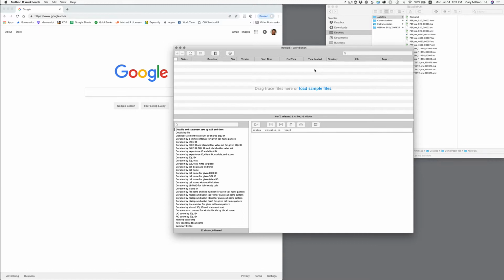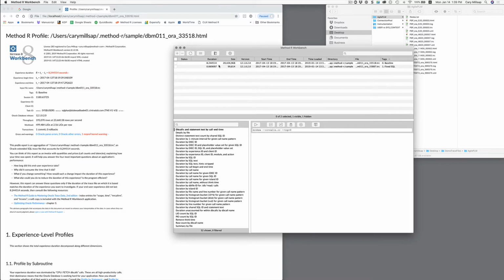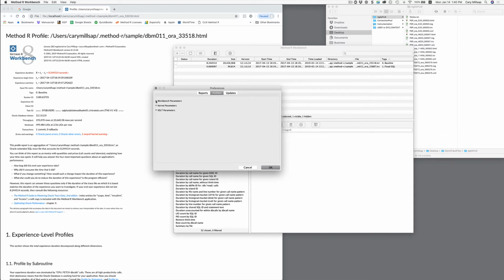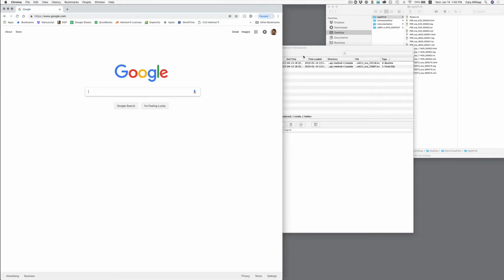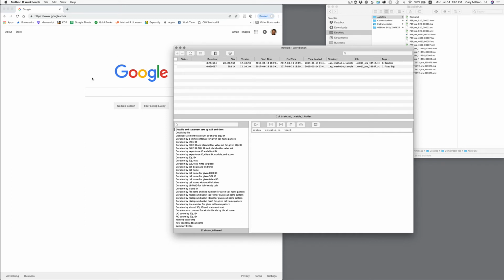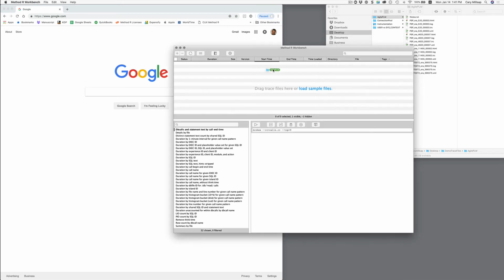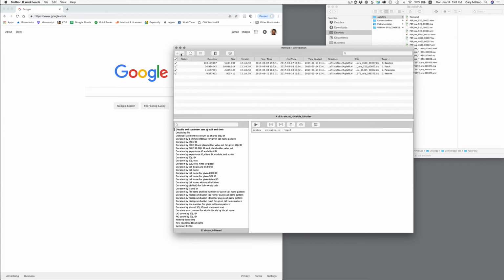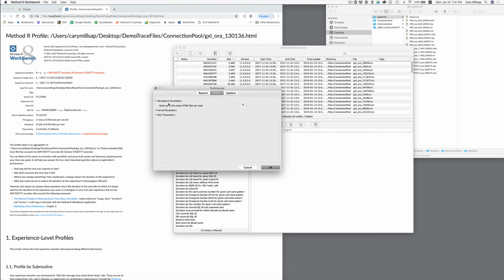Method R Workbench: Opening HTML Files Automatically ...Or Not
This video shows why you might not want Method R Workbench to open HTML files for you automatically.